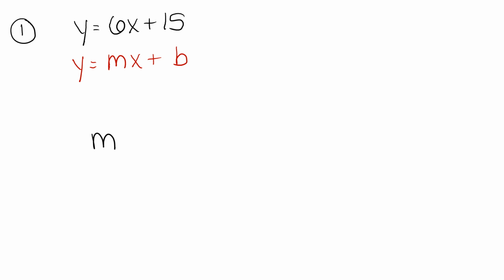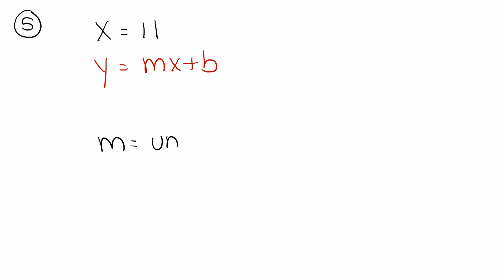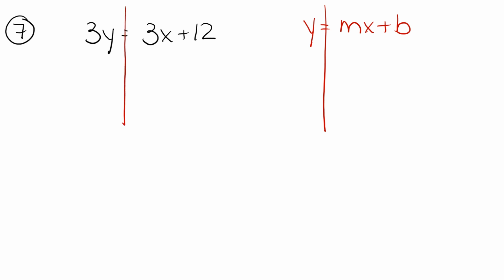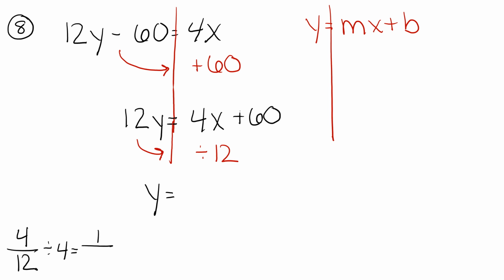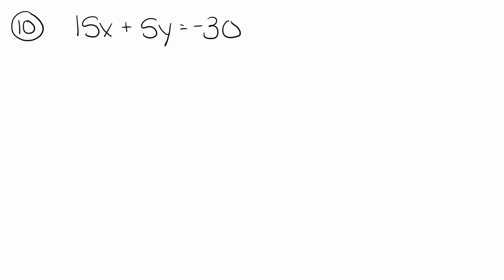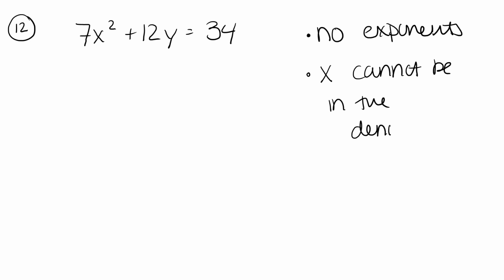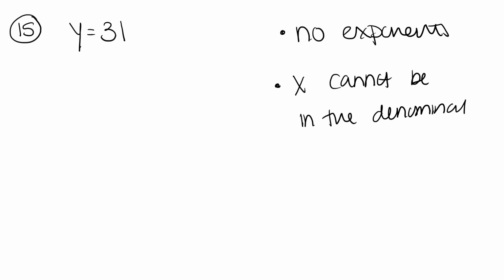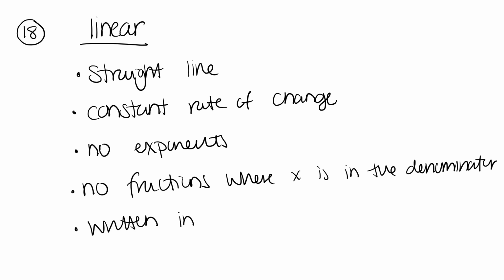Functions – Equations Test Review